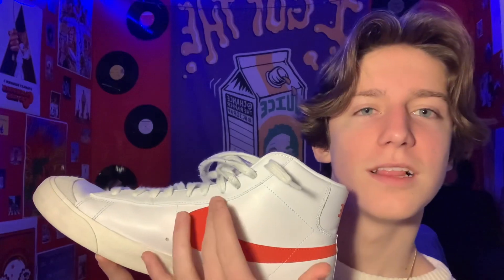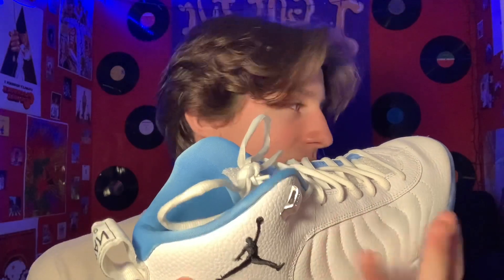ASMR | Shoe Collection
Hey everyone!

In this video I show you guys some of my shoe collection. It includes whispering, tapping, scratching and other tingly sounds to help you relax.

As always, I hope you have a very nice night :)